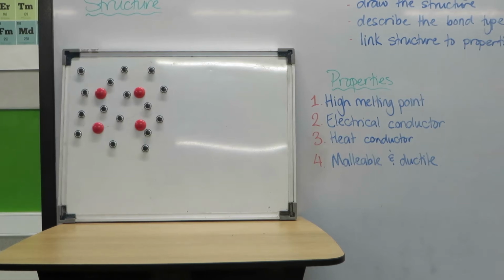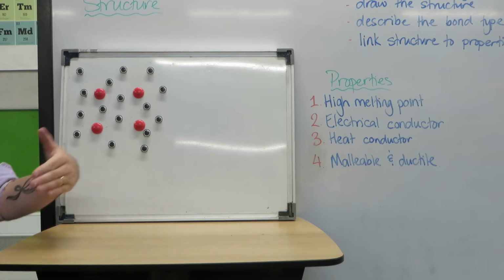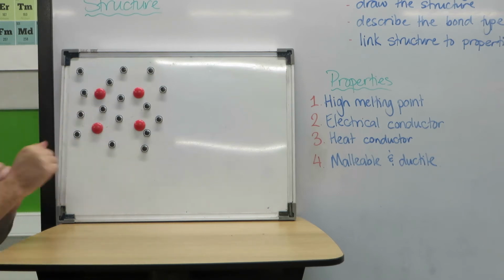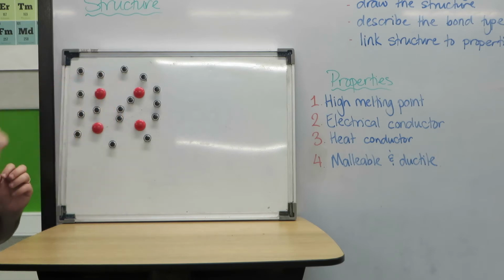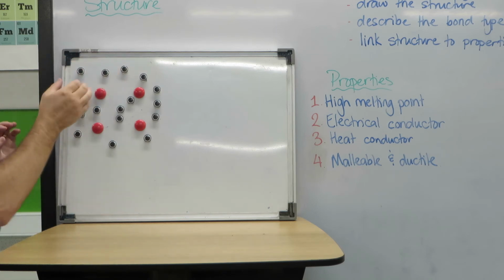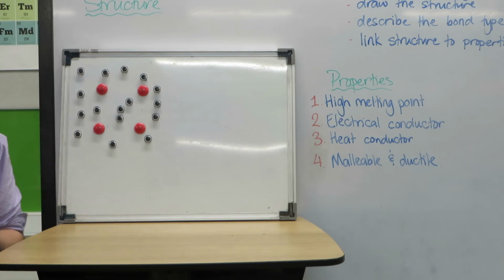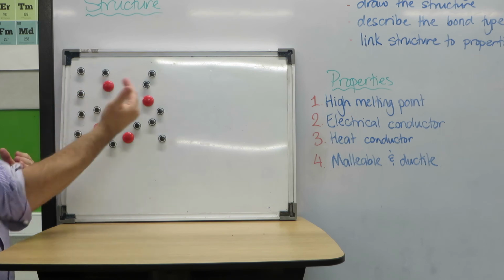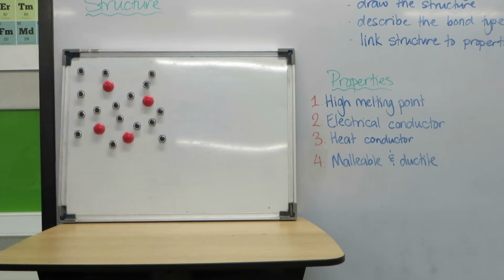AGHS CHE222 - Properties of Metals